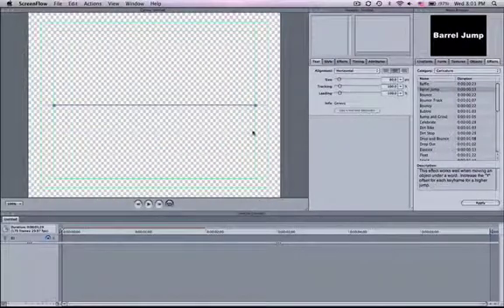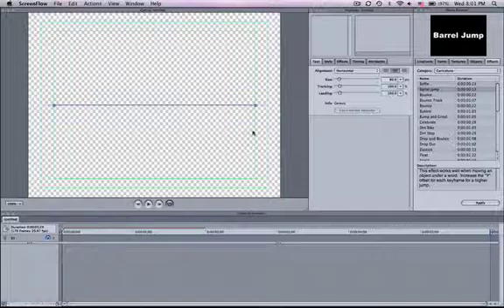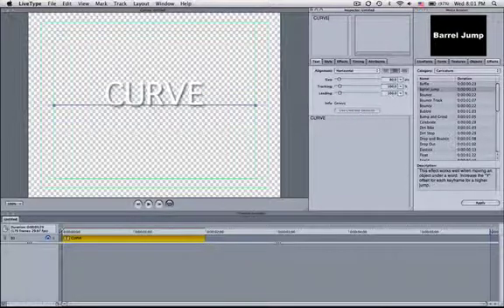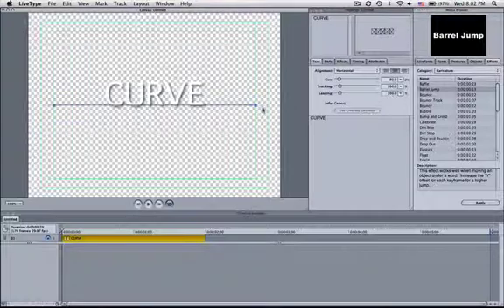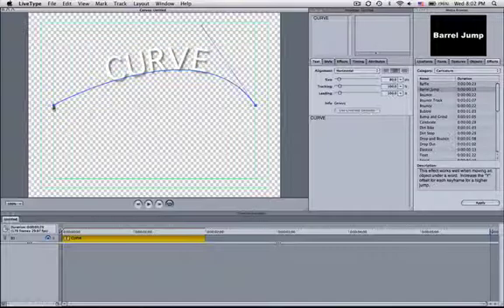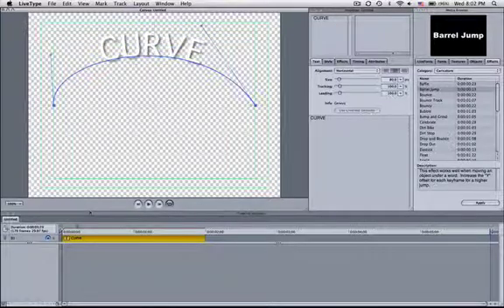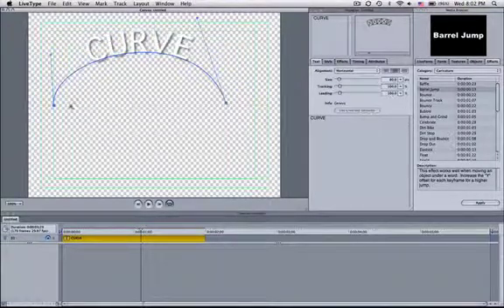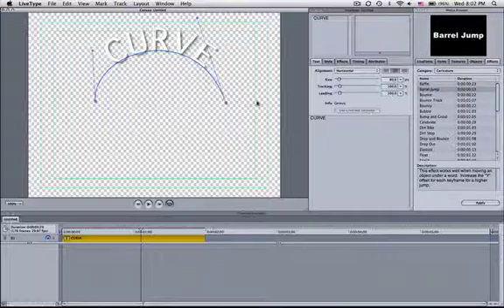Live Type - Curve Text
How to apply a curve on text in Live Type